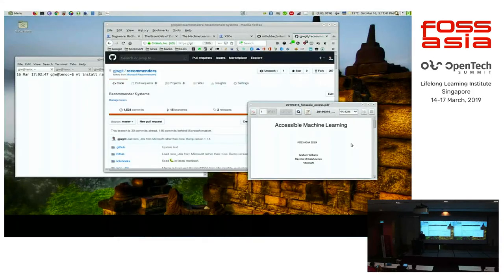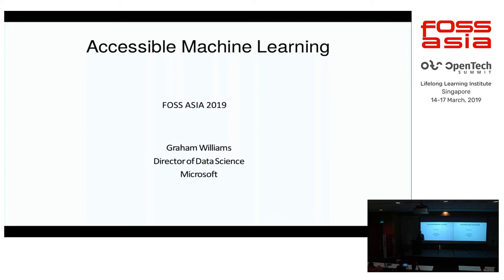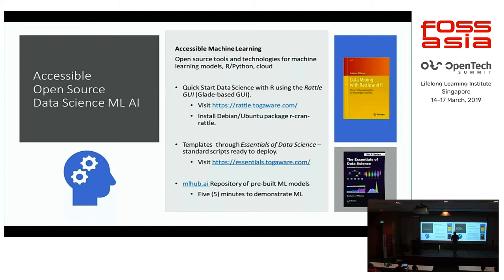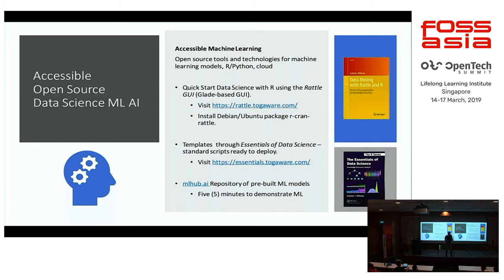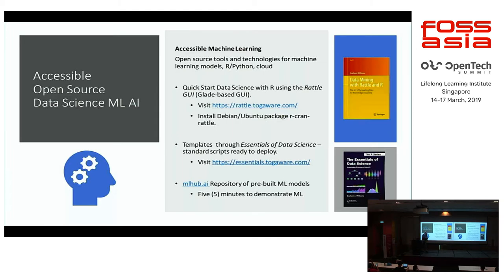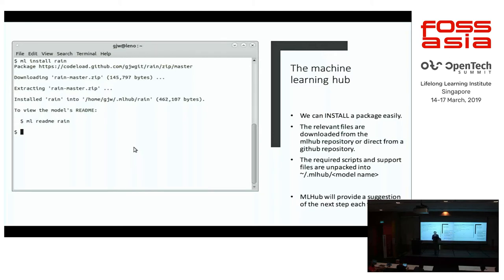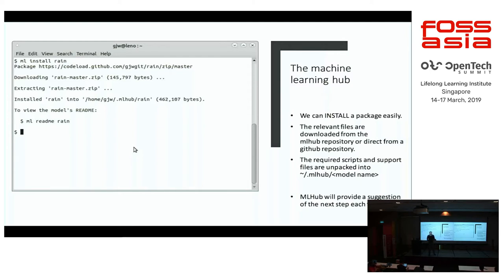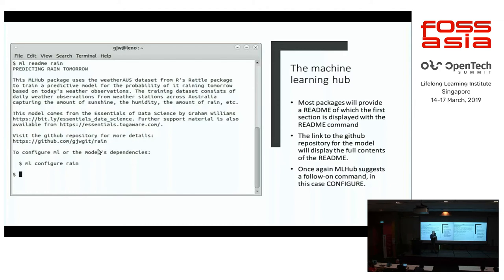Accessible Machine Learning - MLHub by Dr. Graham Williams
16 March 2019 17:10, Event Hall 2-1

An impressive array of tools and technologies for building artificial intelligence and machine learning models in R/Python is now available, and growing daily. Breaking into this technology is daunting. This talk will introduce and demonstrate an experimental concept of an AI and machine learning repository for openly sharing pre-built models and technology demonstrators. The repository is based around a command line pip installable tool, mlhub, which locally installs AI/ML packages directly from github (and other git repositories). Packages are downloaded, configured and demoed within minutes.